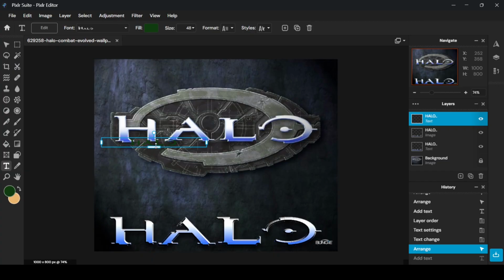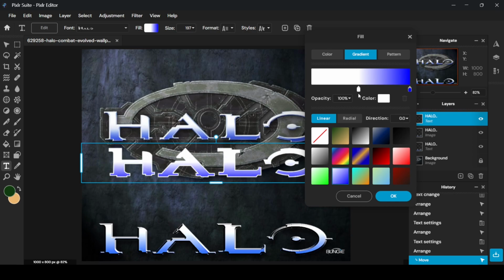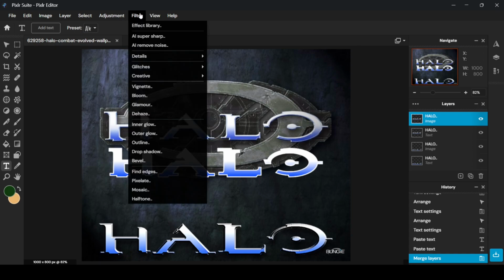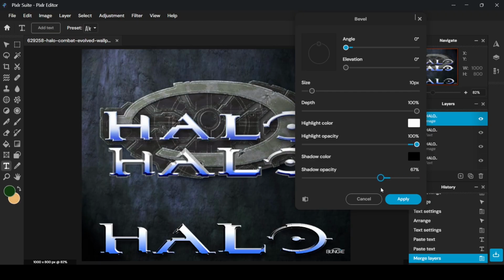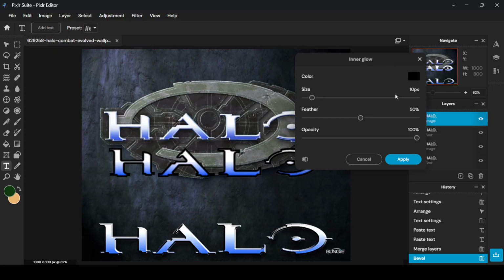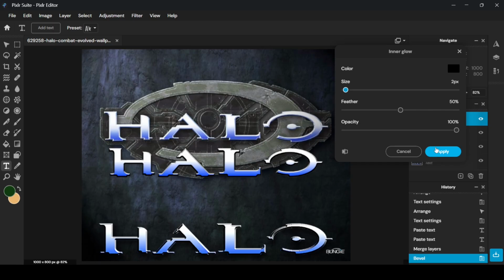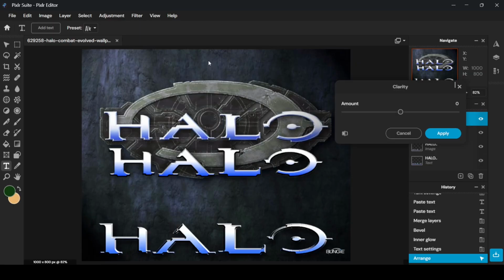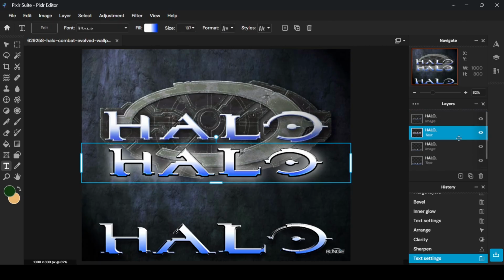Can we get the iconic Halo letters right? | Free Pixlr Tutorial for Your Mods!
In this video, I demonstrate how to design halo letters with a look similar to professional examples. Whether you are new to the Pixrl app or just looking for a quick design method, this walkthrough shows you the essential steps to get started without needing expensive software.

By using the web-based version of Pixrl, you can follow along with my process to generate your own halo letters efficiently. This guide is perfect for anyone wanting to experiment with graphic design layouts using free tools. You will learn the specific workflow I use to achieve this aesthetic quickly.

By trying to recreate the original halo logo. Is not a one to one, but I hope you all like it. Whatever this works as a framework for your mods, modded campaigns, thumbnail playthroughs, etc. This a video I wanted to do from quite some time.

Shout-out to @WortWortWortGaming-ne2uq

Covenant Dance.
Follow in Fligh.
Halo 2 soundtrack mjolnir mix hd.
Halo-2 volume 01 ost 09 never surrender.

Timestamps:
00:00 Intro.
00:36 Step 1: Text.
01:43 Step 2: Colors!
04:16 Step 3: The Metal like style effect.
08:56 Step 4: Filters - Outline/Inner glow.
11:20 Step 5: Shadow.
12:45 Step 6: Clarity.
13:38 Step 7: Sharpen.
14:37 We are done!
14:50 Bonus round! Shadow mix!
17:28 End of the video.
17:44 Outro.